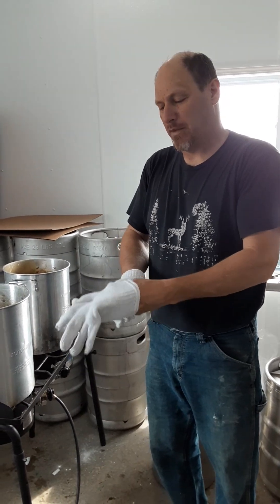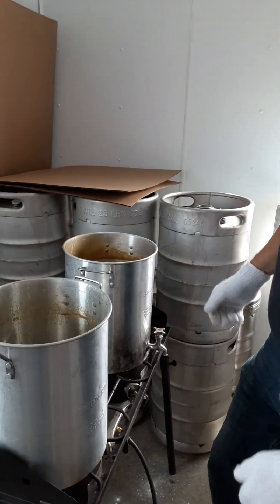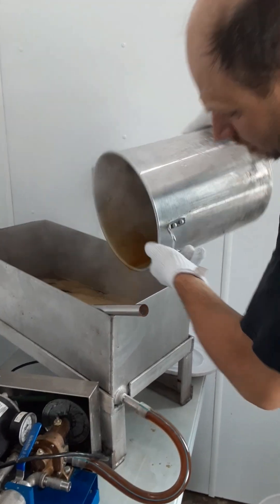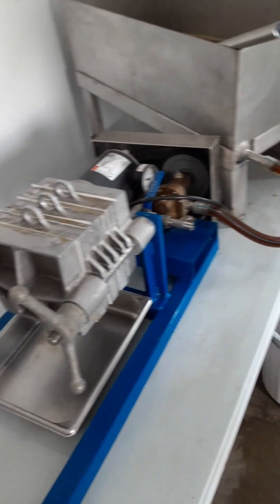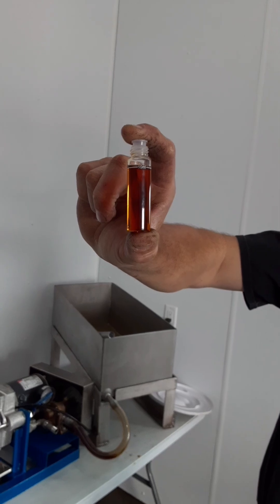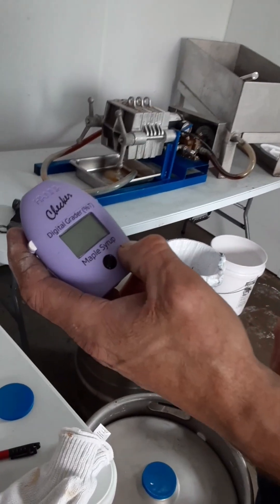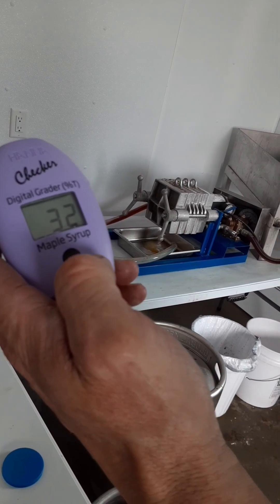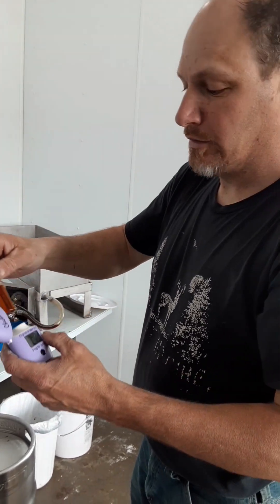Our first time filtering in our new maple syrup facility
We are filtering our first run of the maple syrup season in our new facility. We will also show you how to use the digital grading tool to check your color grade. Our maple syrup color grade is dark and robust. @sappiessimplesyrupllc8495